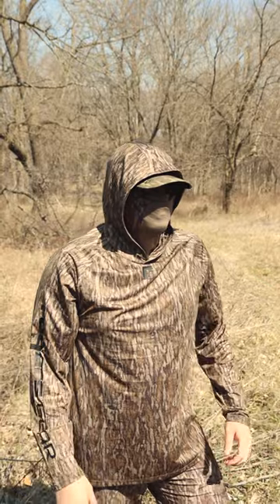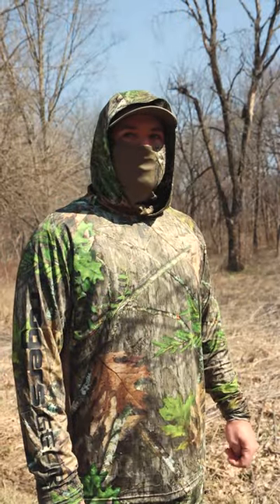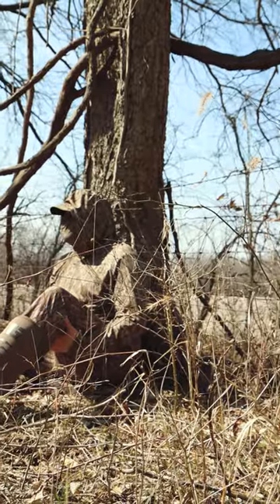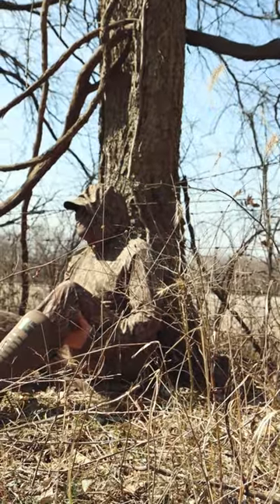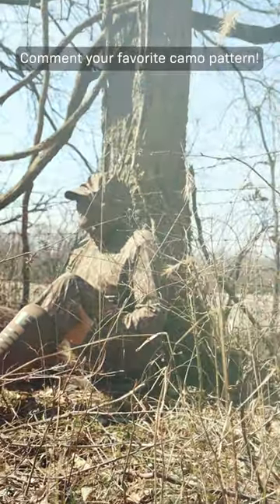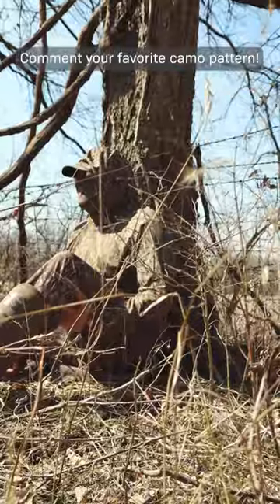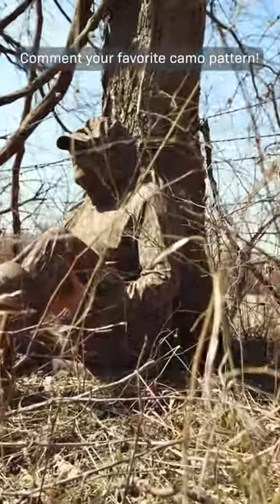Bugs HATE this Turkey Hunting Hoodie (Elite Chill Hoodie)